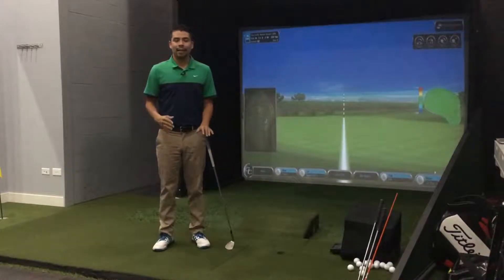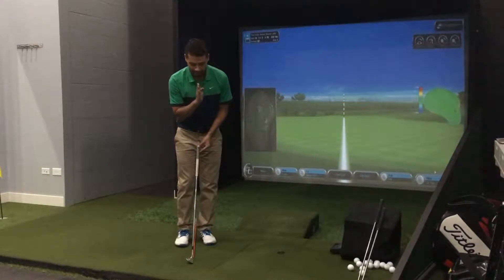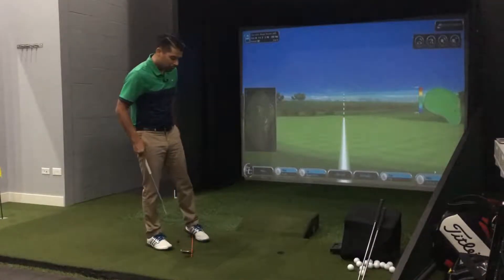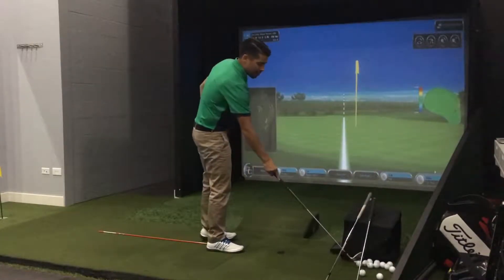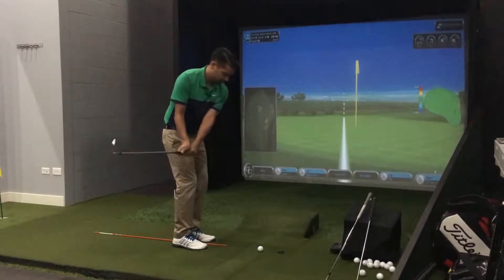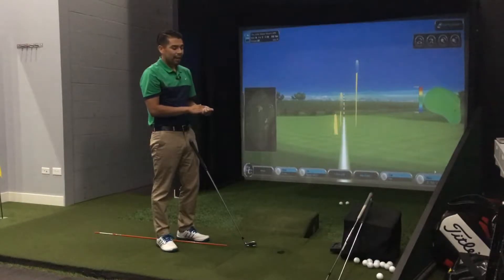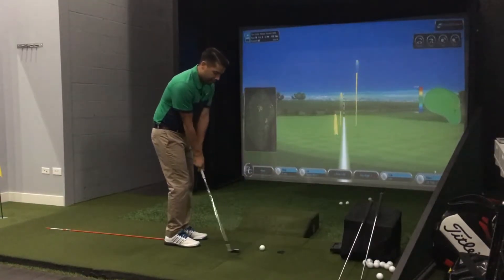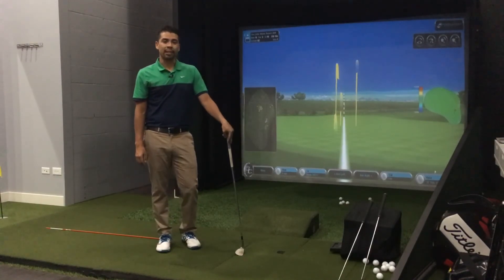Short Game Basics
Start with a narrow stance, weight on the lead foot, use minimal wrists in a pendulum like swinging motion.